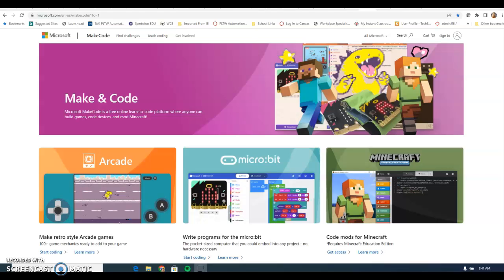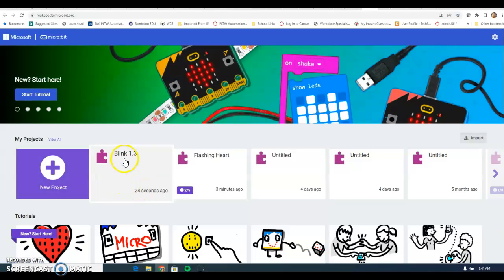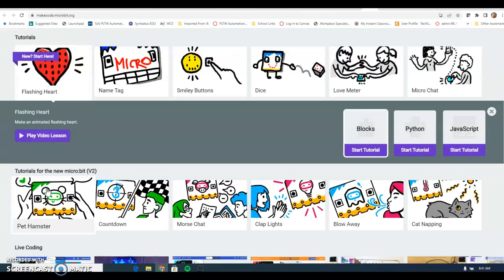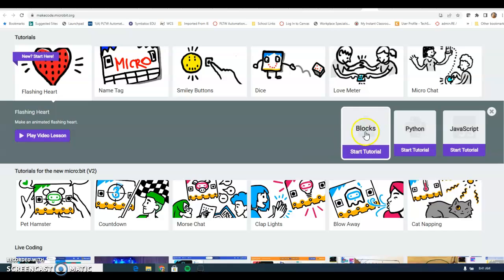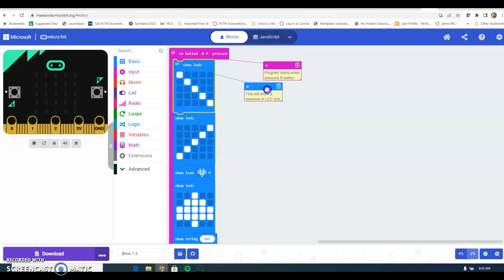Flashing Heart Tutorial CSIM